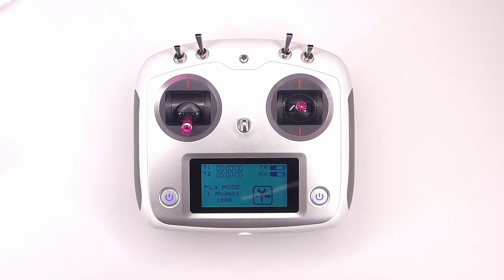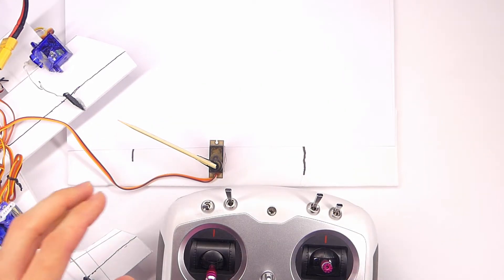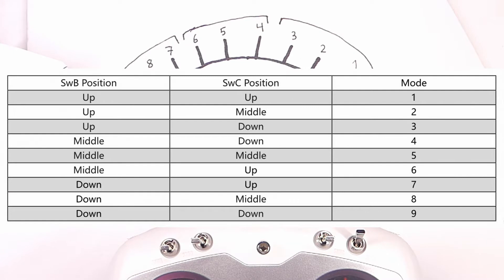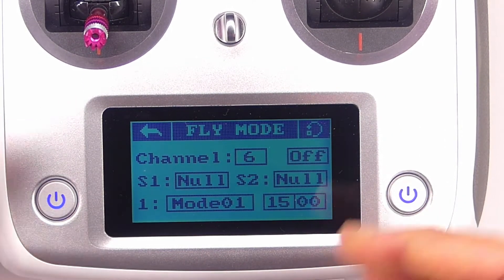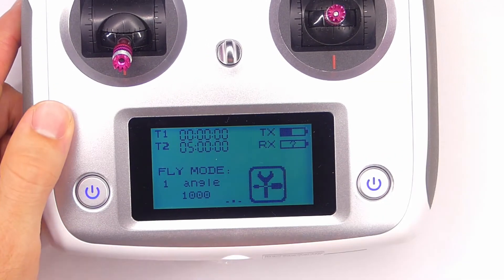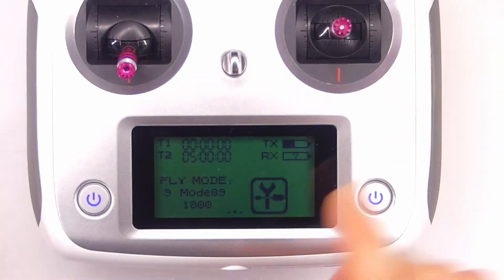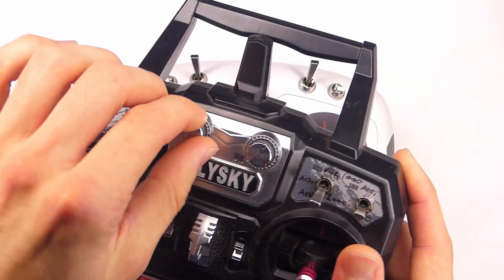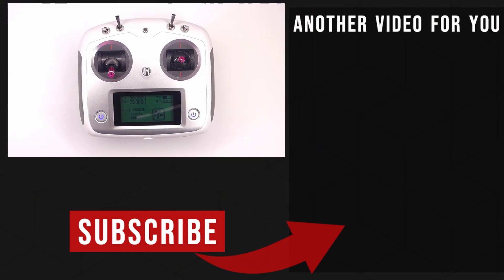How to Use "Fly Mode" 🧐 FlySky FS-i6S Tutorial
Wondering what the i6S "fly mode" feature is? So was I! Basically, it allows you to use 1 channel for multiple modes in Betaflight. However, I think this feature is unnecessary and overcomplicated (at least for typical FPV quad stuff). In this video I'll give you a visual demonstration and explain the idea behind it, walk you through the setup, and show you what it looks like in Betaflight.

⬇️TIMECODES
00:00 Intro
00:50 Demo/Explanation
4:30 How to set up Fly Mode
10:40 Betaflight demo

Support RCwithAdam by purchasing through these links!